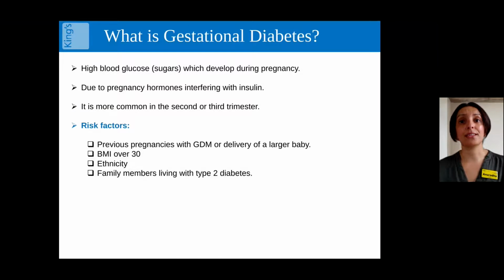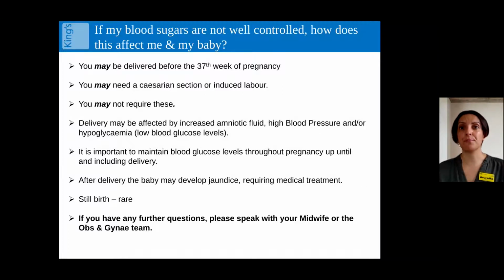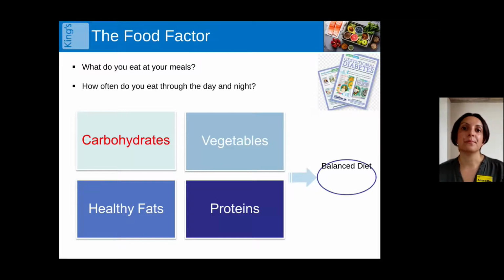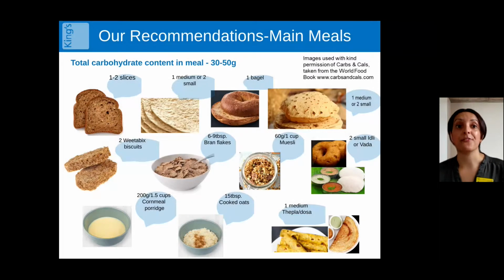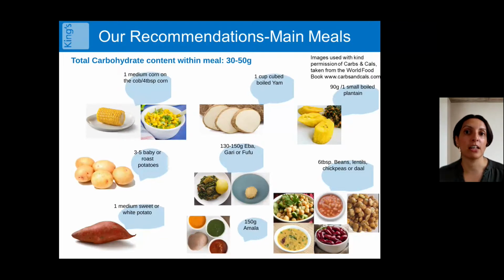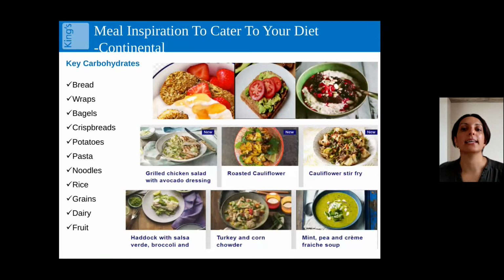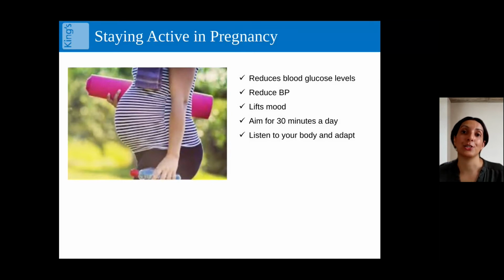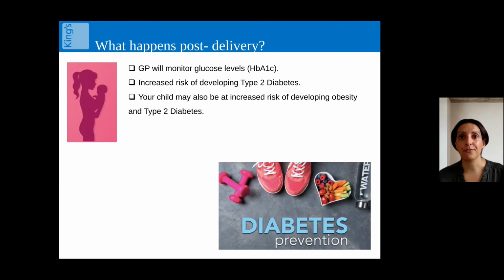Gestational Diabetes (GDM) Education Session